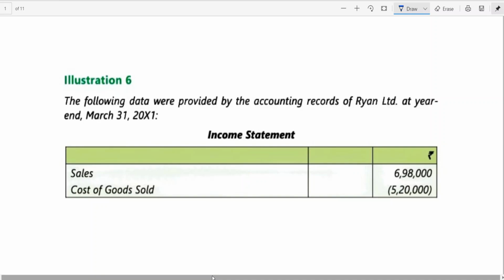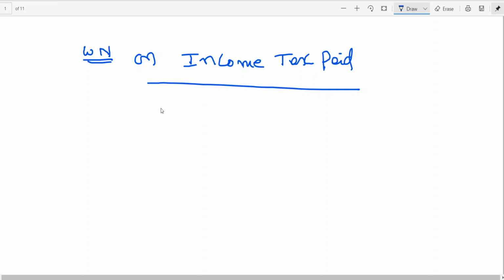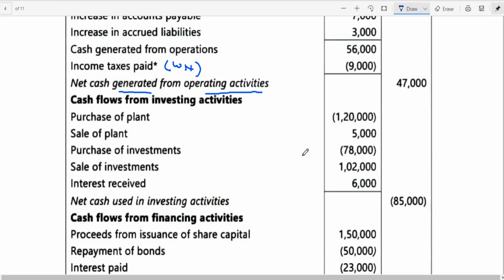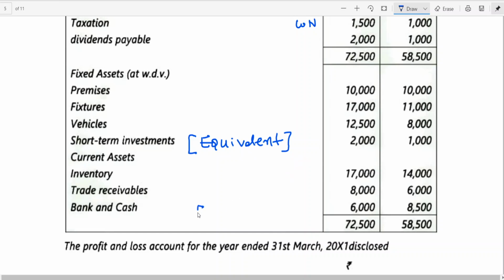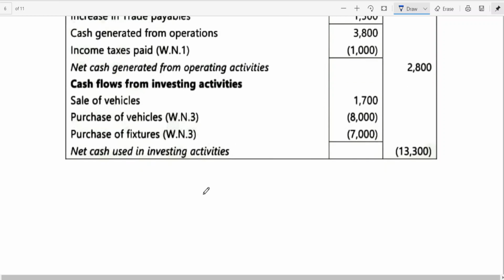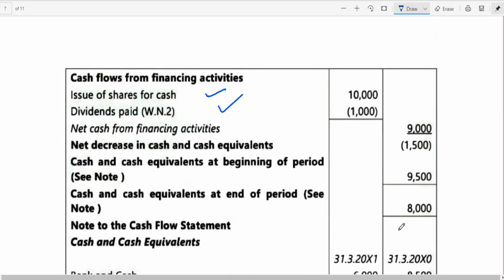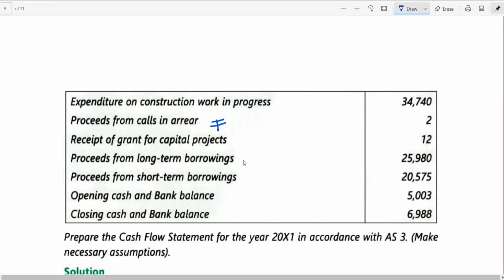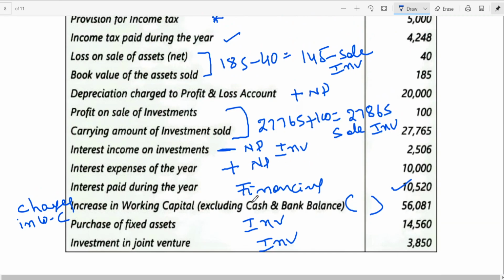*CLASS-05- IN21L GROUP–I-ACC-CASH FLOW STATEMENT*